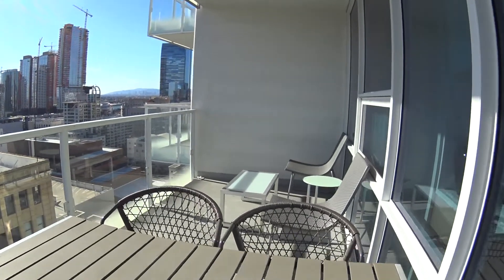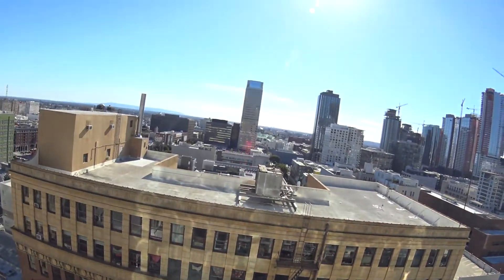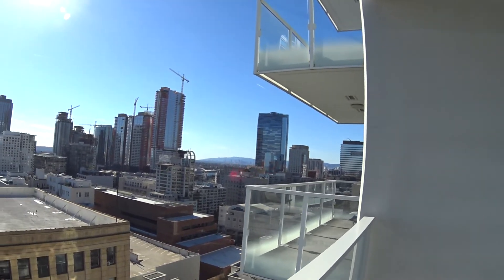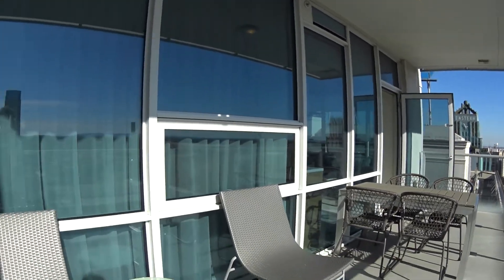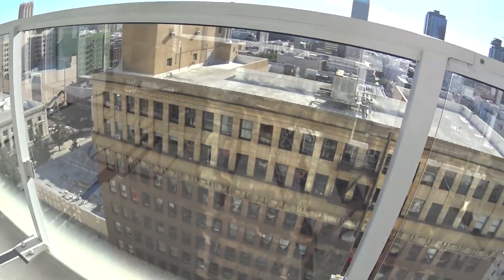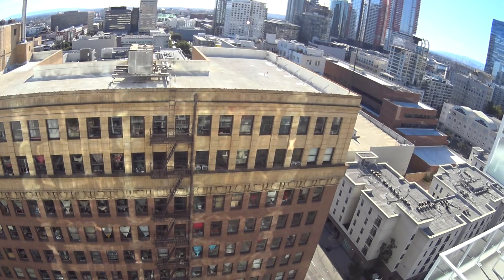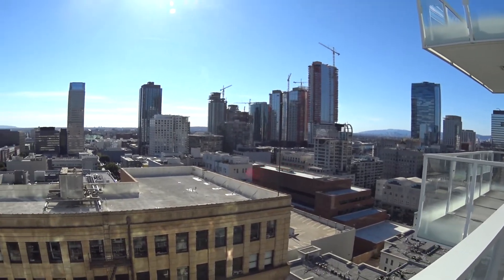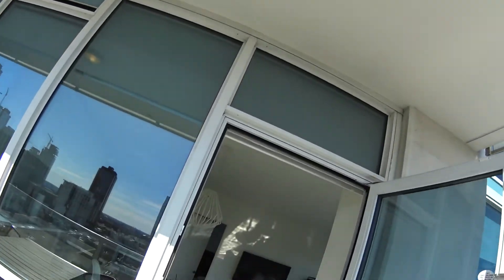EPIC DTLA VIEWS FROM A UNIT AT LEVEL FURNISHED LIVING - AVAILABLE NIGHTLY, MONTHLY OR LONG-TERM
LEVEL Furnished Living is an amazing, luxury high-rise residential building in the heart of DTLA (Downtown Los Angeles). The building rents luxury loft units (1-, 2- and 3-bedroom) by the night like a luxury hotel or you can stay for a month or sign a lease and live there. It's the best kept secret in LA luxury hotels as the fully-furnished units rent for the same price as a tiny hotel room at the Ritz-Carlton down the street. You get all the amenities and service of a luxury hotel, at a lower price. You also get a full rooftop pool, a rooftop private basketball court, a cinema, full spa and gym and more.

Here's a look at the amazing views from one of the balconies each unit features.